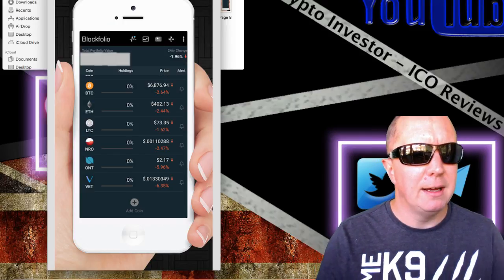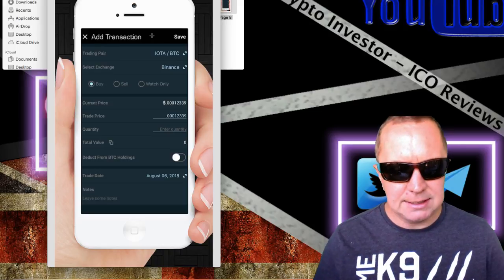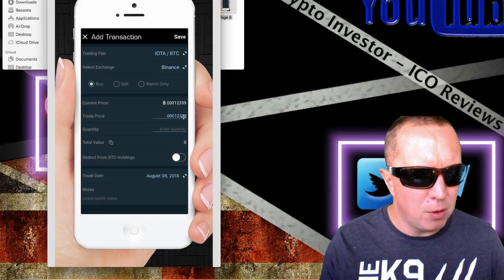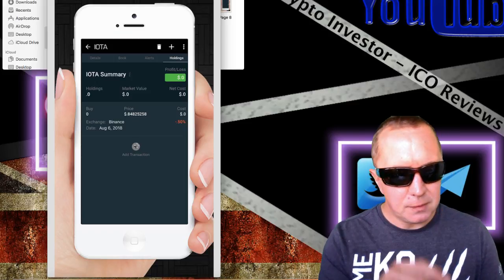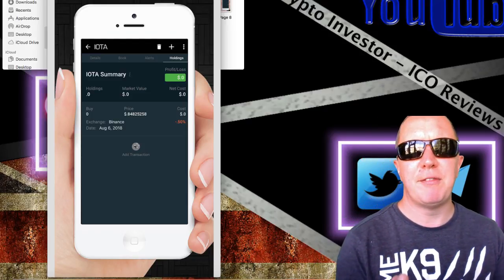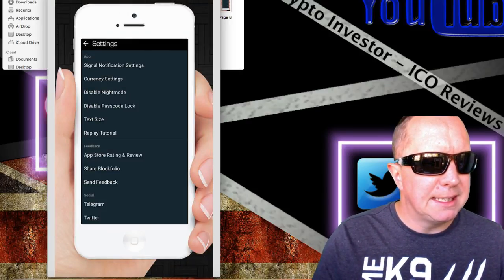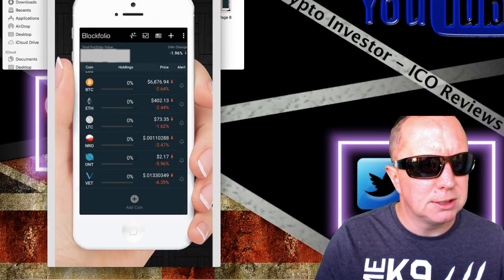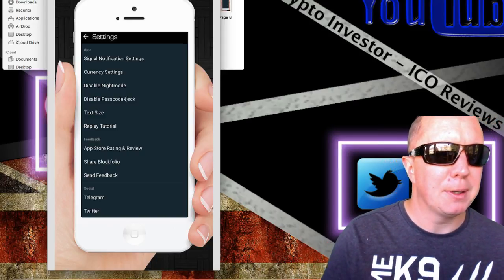Blockfolio Explained - Keep track of your portfolio.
Today we take a look at Blockfolio. A great app for your phone to help keep an eye on your portfolio.

If you want to contribute a dollar or two to help for equipment and other items I need to grow my channel, you can send Etherium to the following address, thanks so much:
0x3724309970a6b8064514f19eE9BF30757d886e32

Receive $10 free when you sign up to Coinbase using my referral